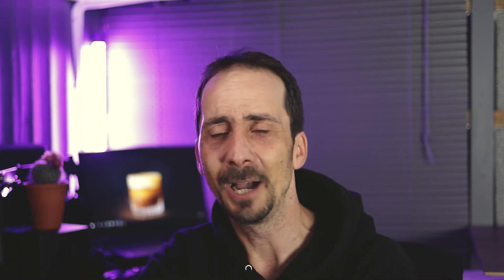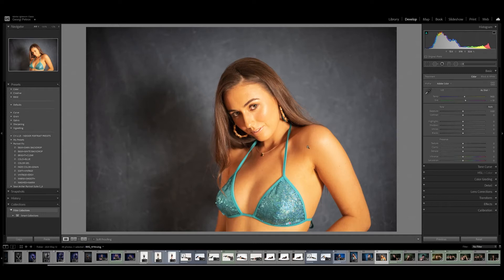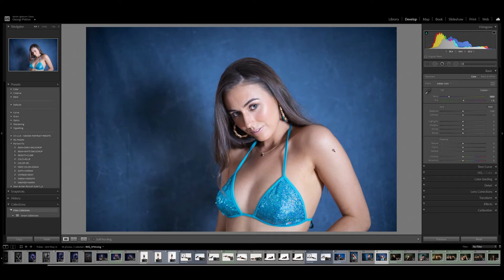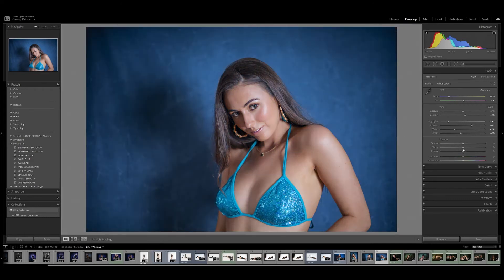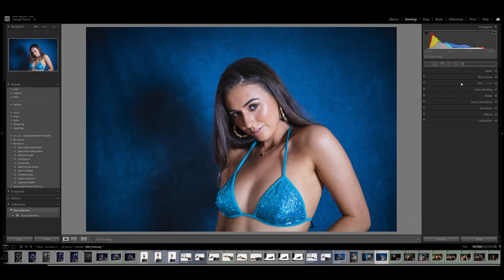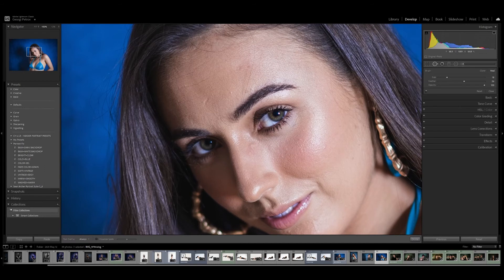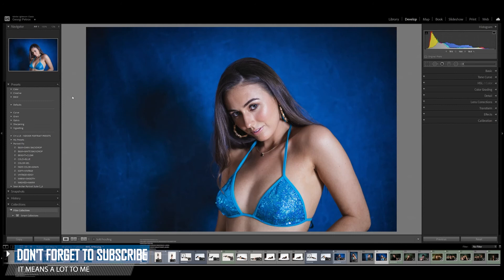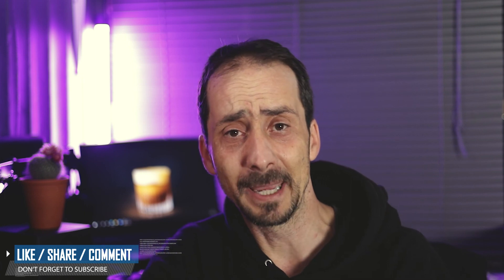How To Fix White Balance In Lightroom + FREE PRESET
How To Fix White Balance In Lightroom quick and easy. Sometimes you may miss setting your white balance in the camera, but this doesn't mean you can't fix it in the lightroom. As far you shot in RAW, your image hold lot's of information to help you.

In this quick Lightroom tutorial, I will show one way to do it and give one of my presets free to use in your editing process.

MY MAIN GEAR:
◾ Canon EOS RP
◾ Canon EOS M50
◾ Canon EF-M 22 mm
◾ Canon EF 24-70 mm
◾ Canon EF 85mm
◾ DJI Ronin-SC

LIGHTING GEAR
◾ GODOX SL60
◾ NEEWER NL480
◾ ESDDI LED
◾ LED RING
◾ OCTAGON SOFTBOX
◾ LANTERN SOFTBOX

MOBILE GEAR
◾ DJI OSMO MOBILE 3
◾ FULAIM WM300 Mic

DESK GEAR
◾ MONITOR MOUNT
◾ KEYBOARD & MOUSE

0:00 Intro
1:22 How to fix white balance in Adobe Lightroom
9:13 Outro